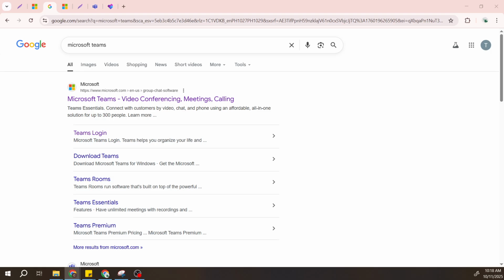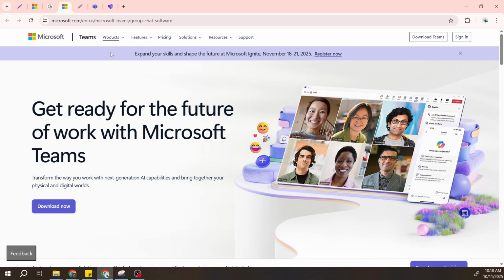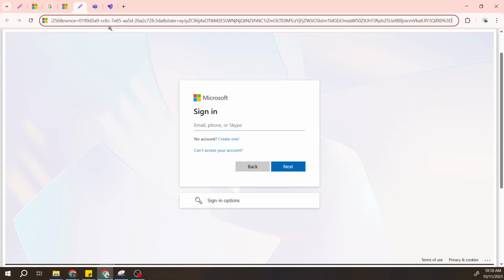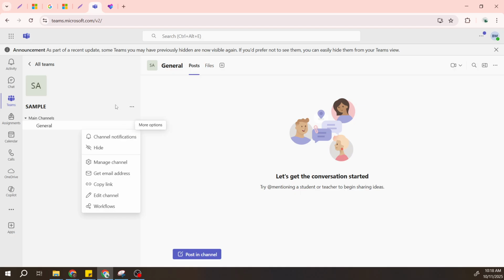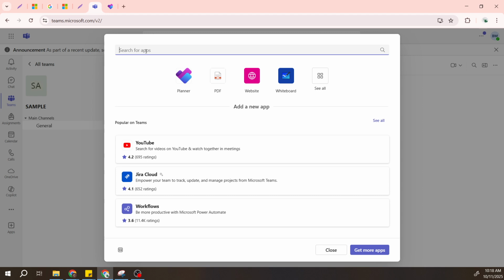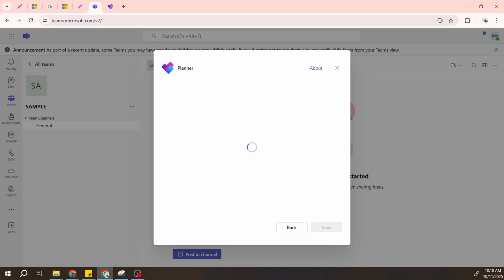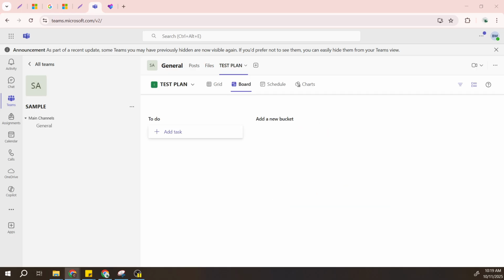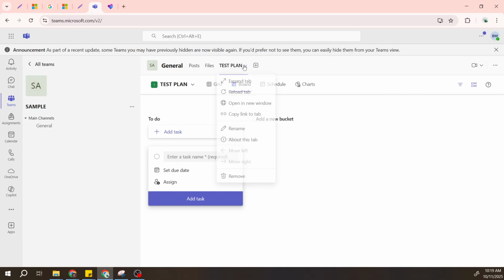How to Add a Planner Plan to Microsoft Teams [2026 Full Guide]